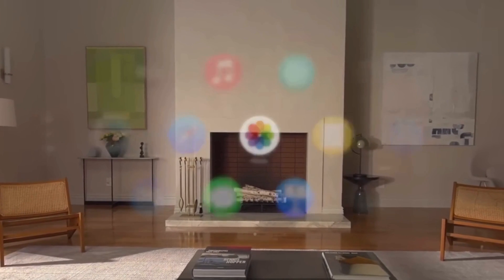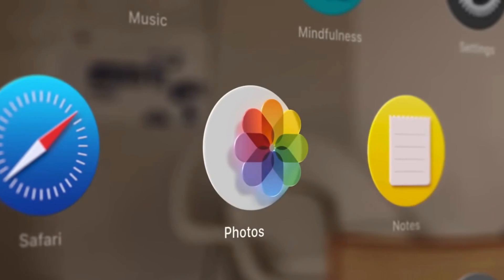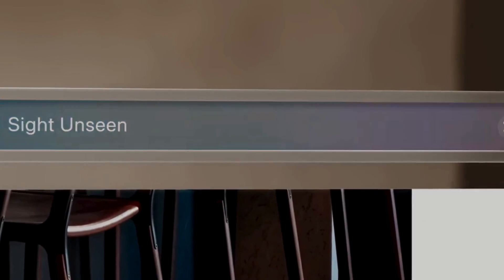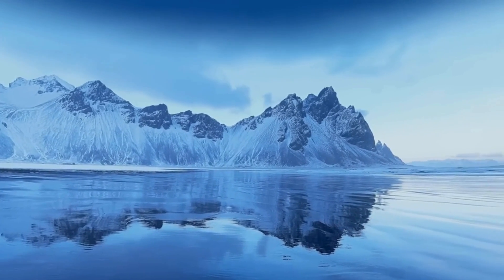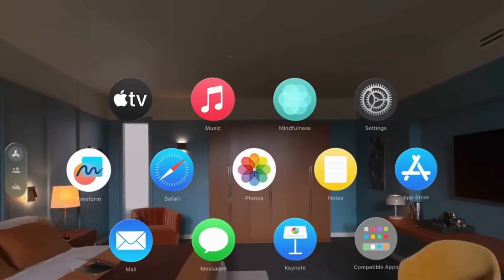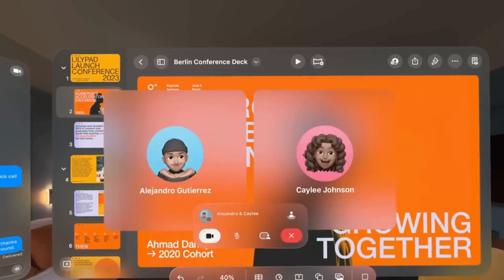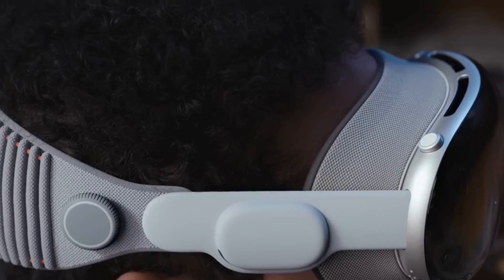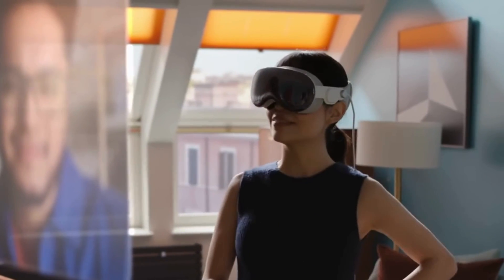Apple Vision Pro 2 – Is This the Future of Reality?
Apple Vision Pro 2 is here — and it’s packed with mind-blowing upgrades! In this video, we break down everything you need to know about Apple’s latest mixed reality headset: features, specs, pricing, release date, and how it compares to the original Vision Pro.

👓 Whether you're a tech enthusiast, developer, or just curious about the future of spatial computing — this deep dive has you covered.